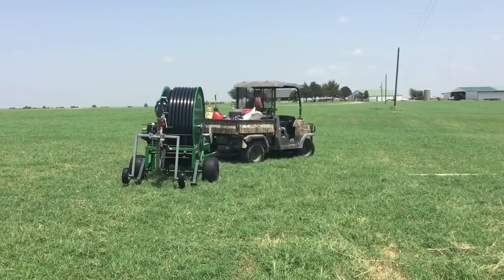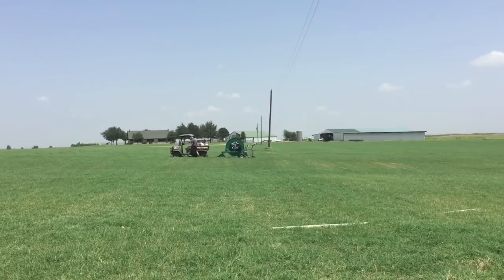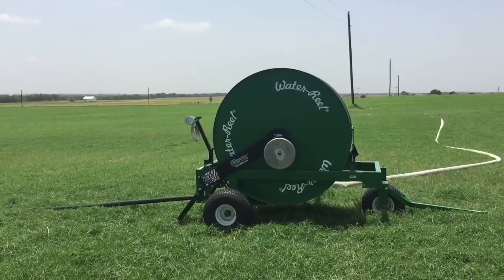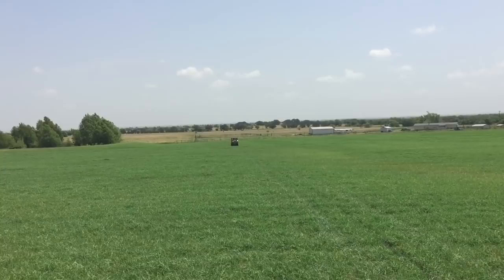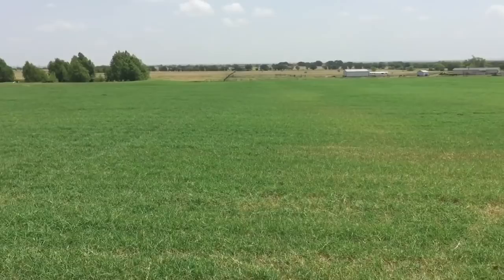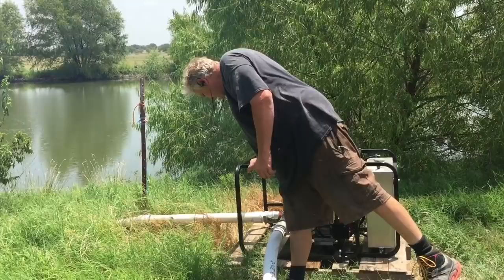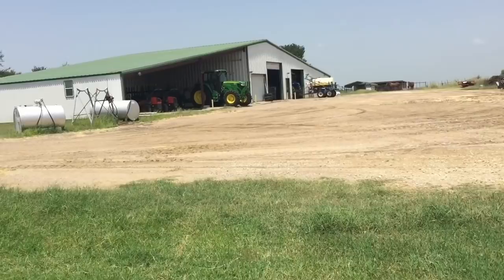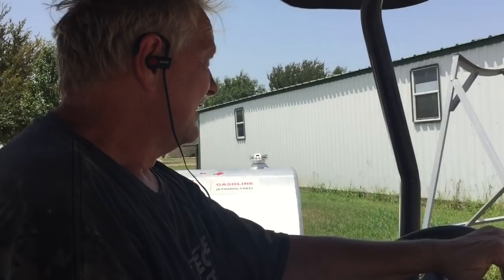Making It Rain: Irrigating Hay Fields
We are in the hay field making it rain with a Kifco Water-Reel.